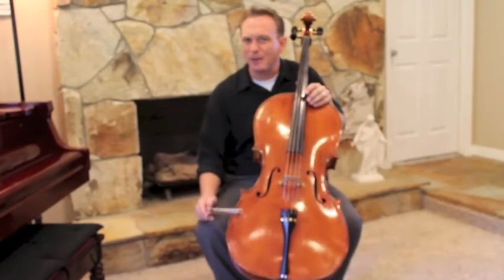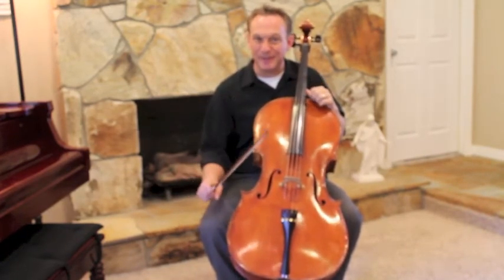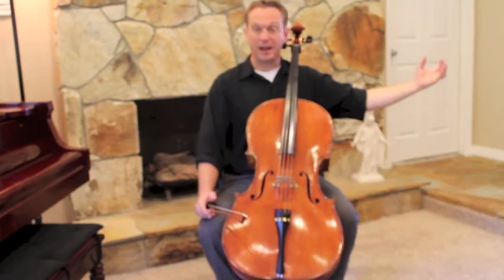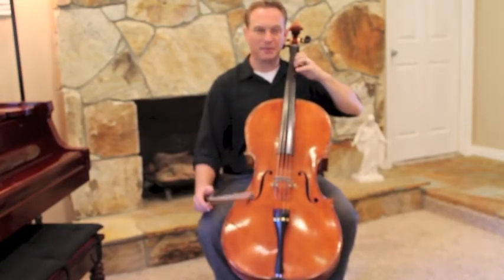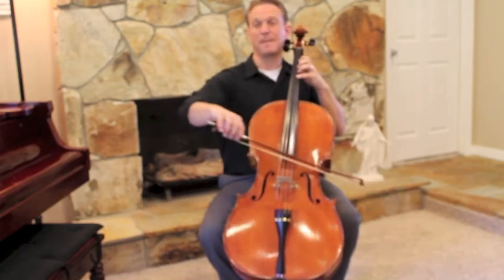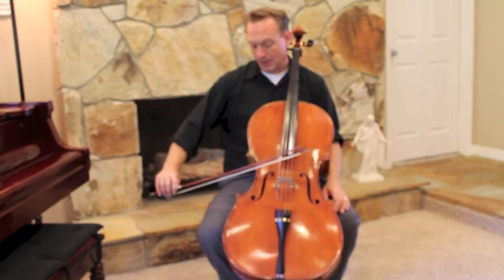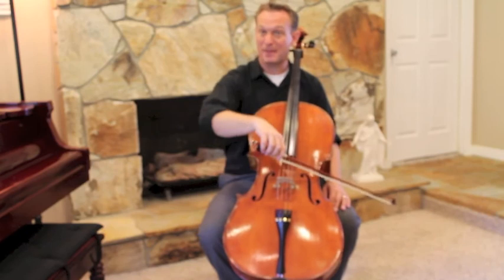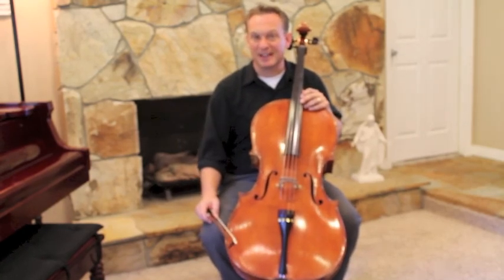Cello Instruction with Kayson Brown: #10 - French Folk Song Technique - Suzuki Book 1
This video reviews the technique required to play French Folk Song. With these practice videos you can get professional insights, tricks, and practice tips. Happy practicing cellists!